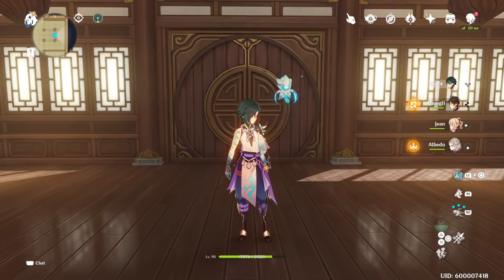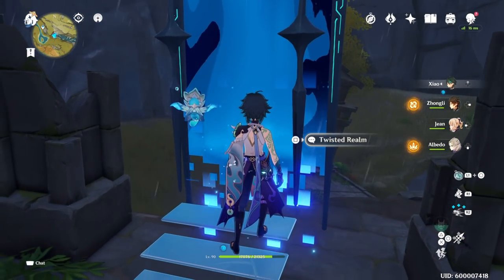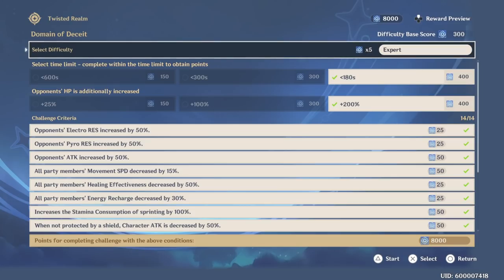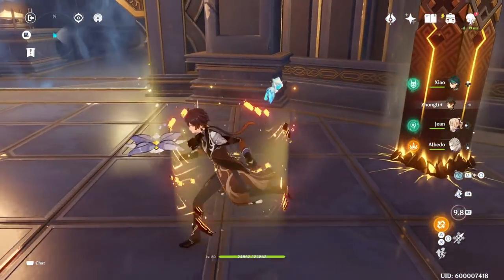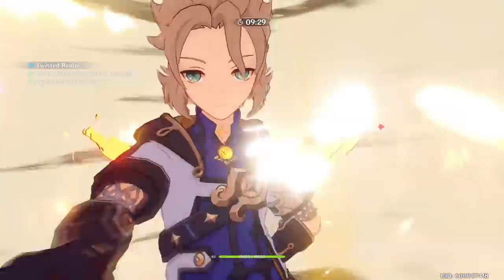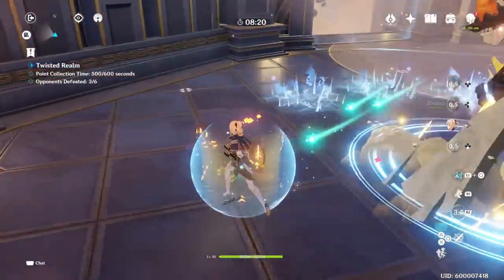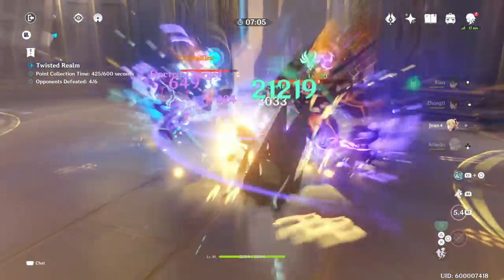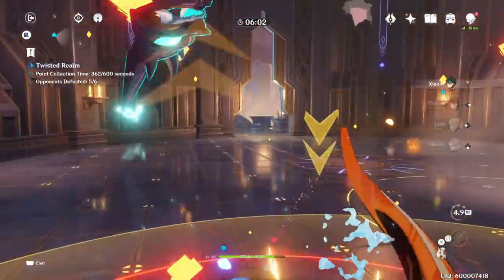Full 8k Clear in Energy Amplifier with no Food